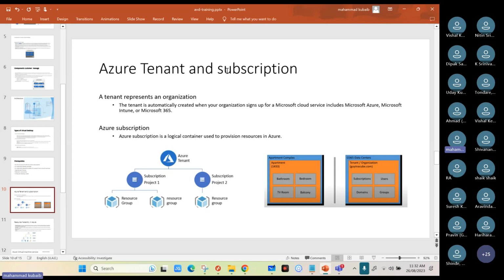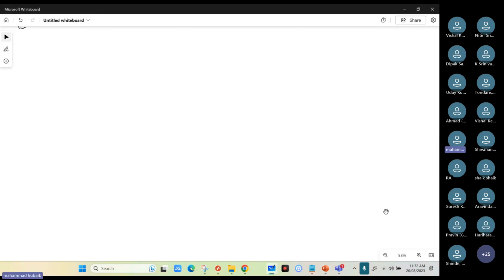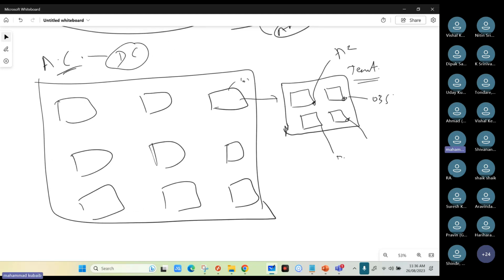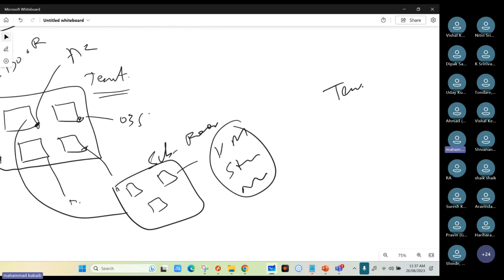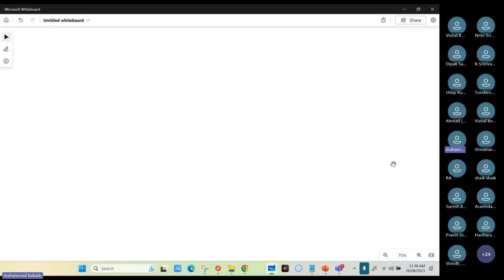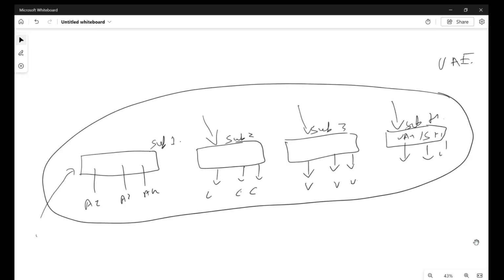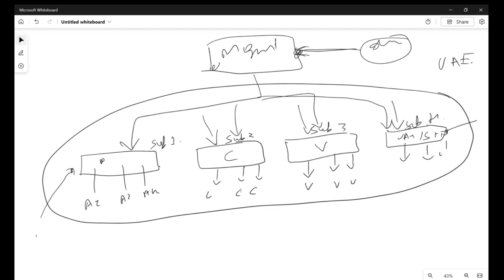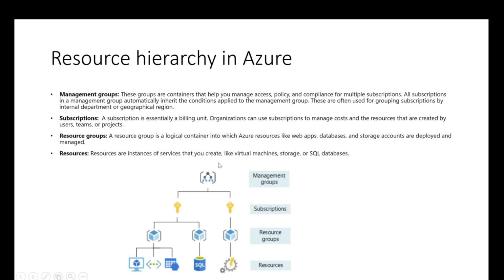5.AVD Tenant, subscription, Management groups and Resource Group